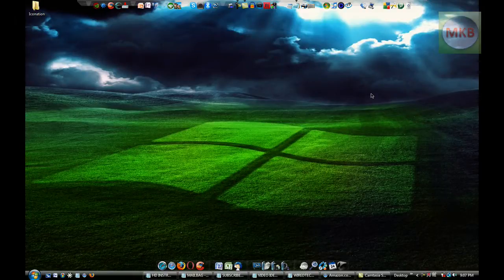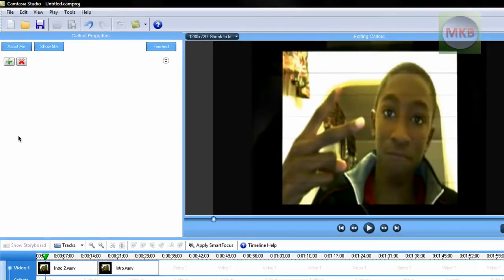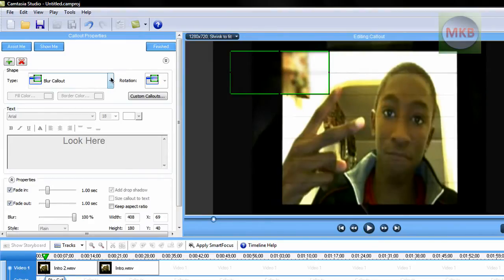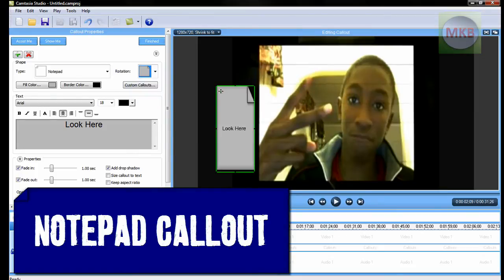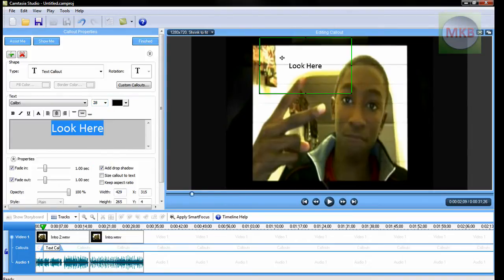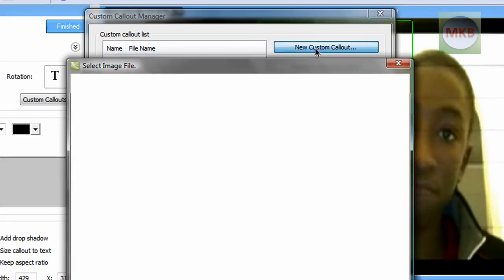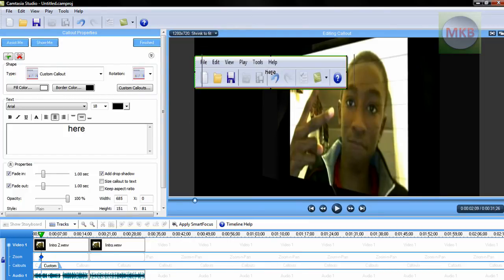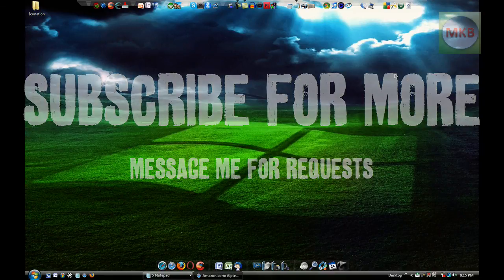HD Tutorial: Callouts in Camtasia Studio 6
In this tutorial, I go over the usage of Callouts in Camtasia Studio 6, a feature that can make your videos look very professional, and very good in tutorials, if you use them correctly.